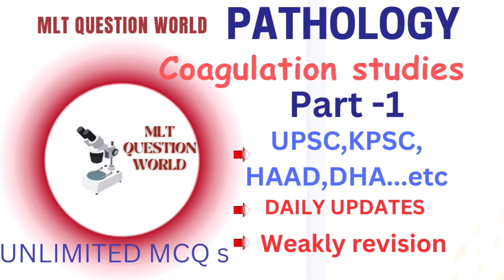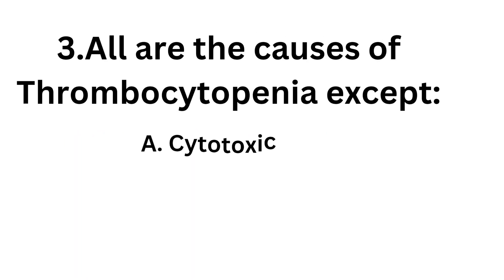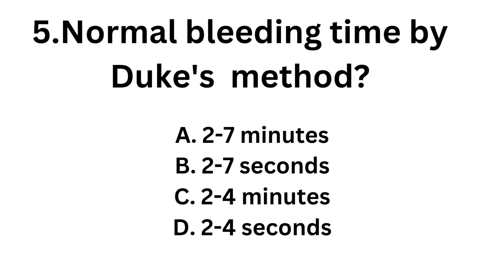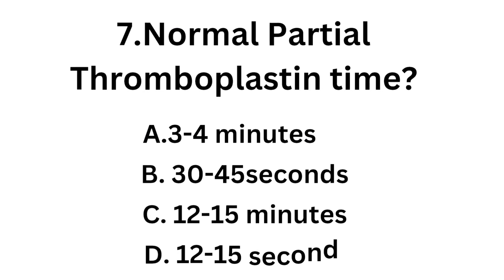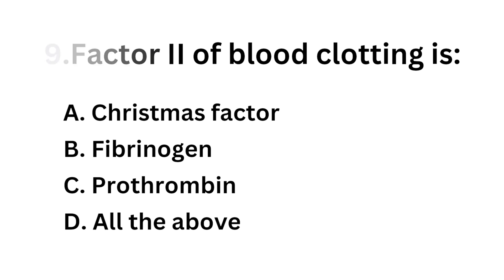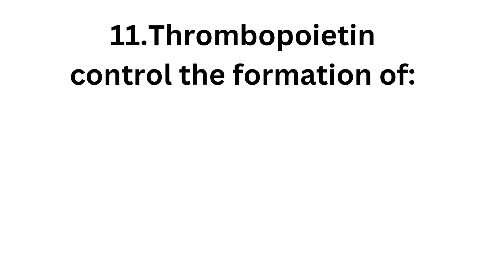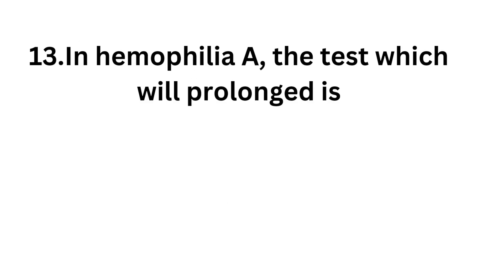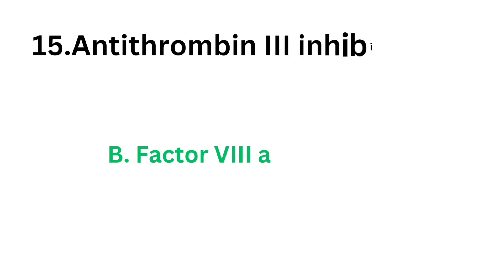Haematology questions for Lab technology/MOH/DHA/HAAD Part 1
@MLT_question_world Haematology  questions for Lab technology exam DHA/MOH/HAAD Part 1